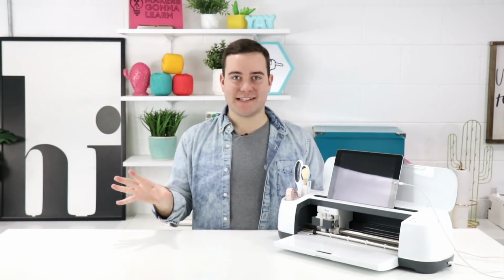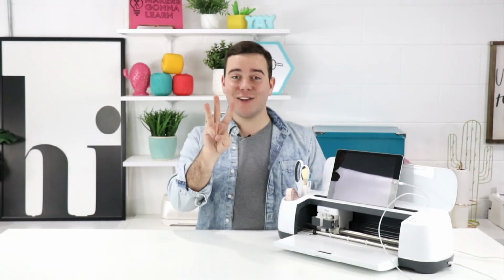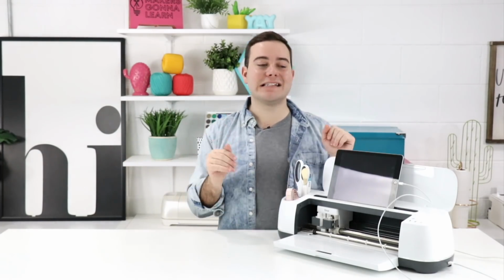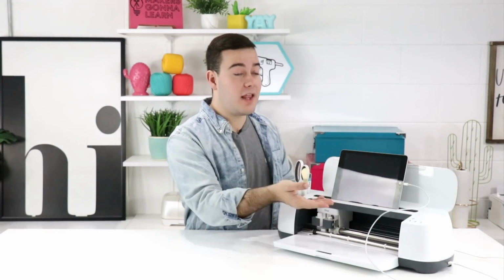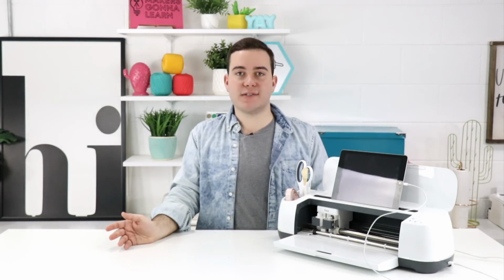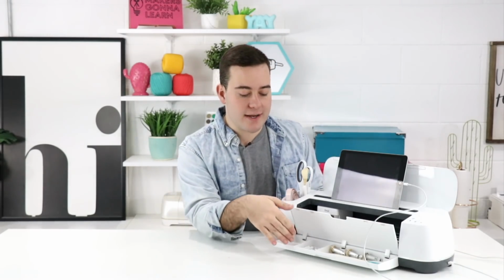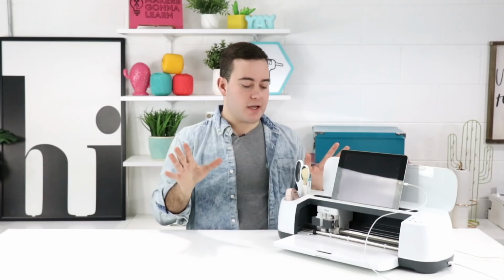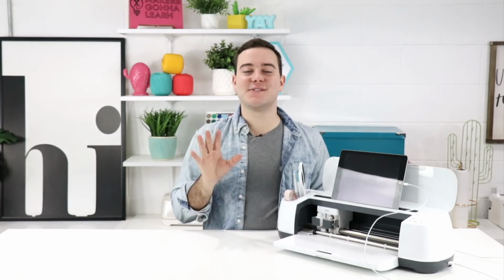Did You Know THIS About Your Cricut?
There are some things you may not know about your Cricut Maker! It's a top of the line machine chocked full of awesome stuff that may get overlooked. From handy design changes to amazing software changes, did you know this about your Cricut?